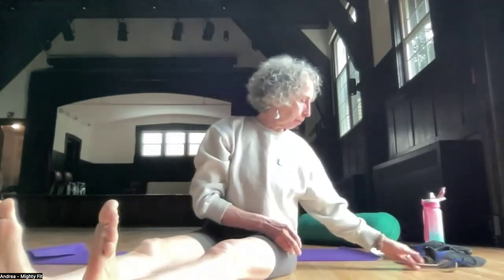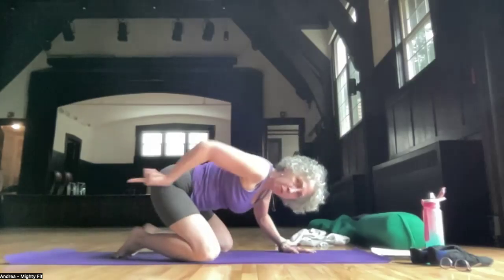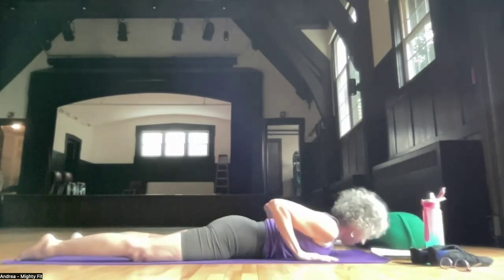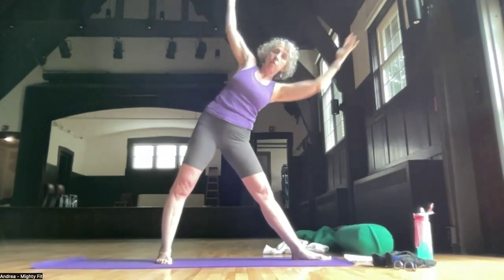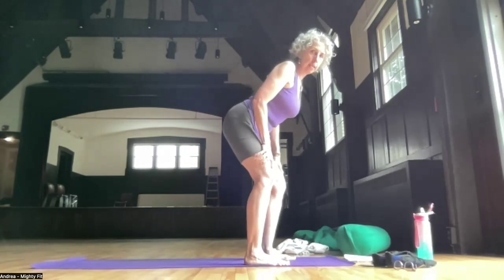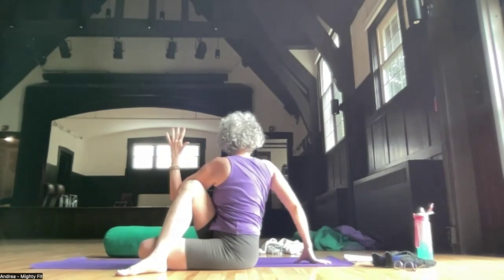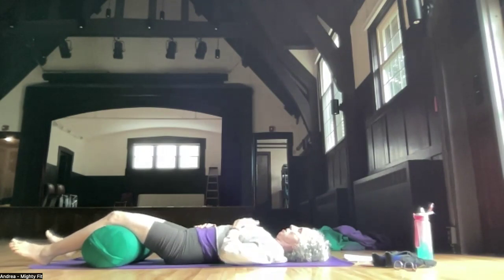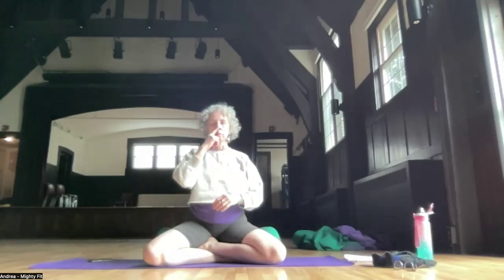Yoga For Digestion | Andrea Lepcio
💪 Want a strength program built around you?

Mighty Fit coaching is a partnership. I design your plan around your body, goals, equipment, and schedule.

Strength creates choices. What are you training for?